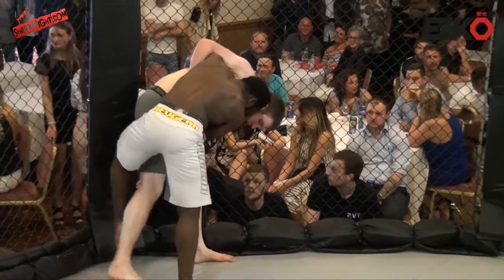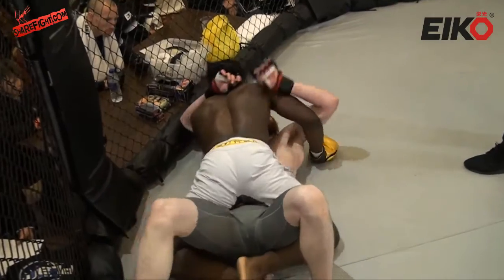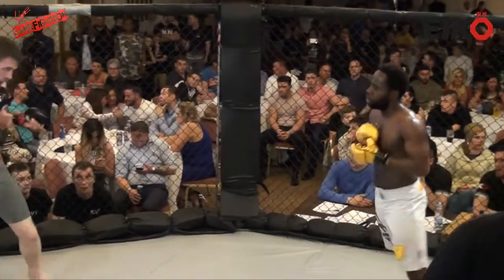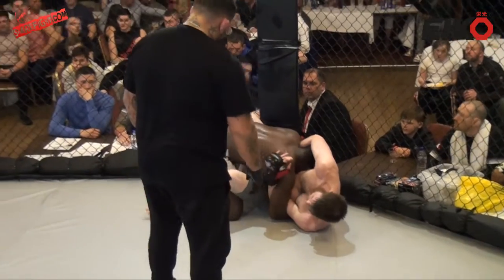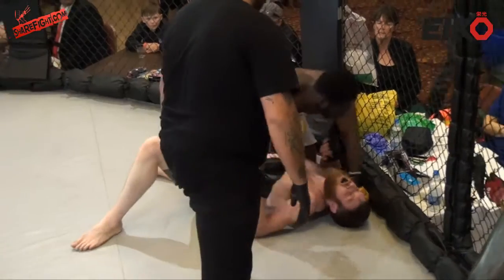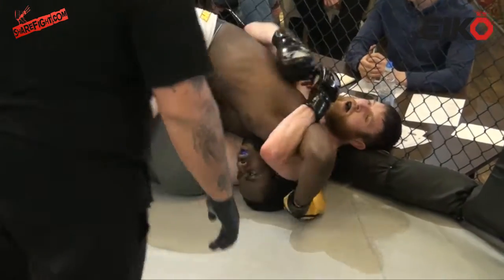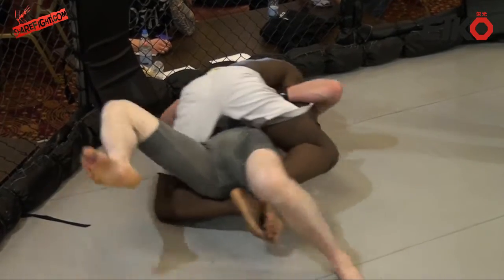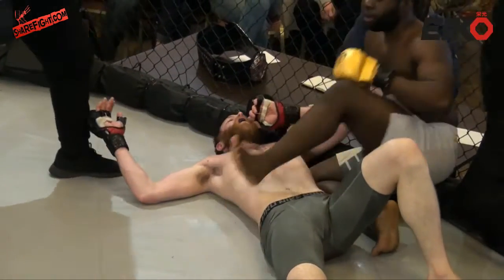EIKO 9 - Welterweight UAR MMA Eli Peme VS Chris Etherington